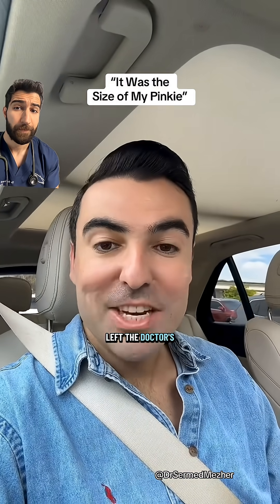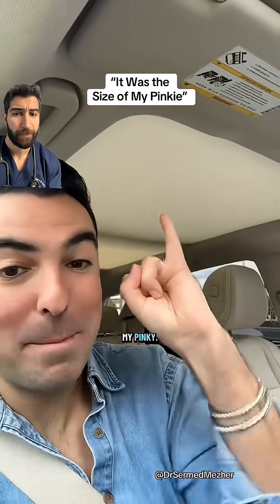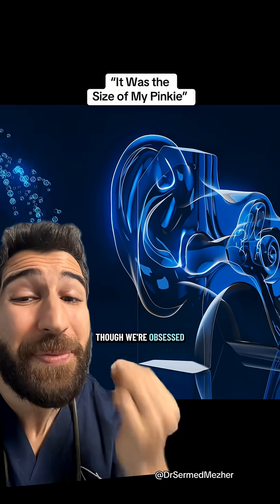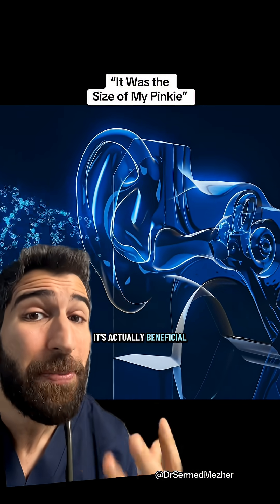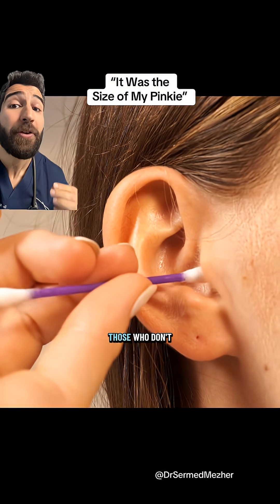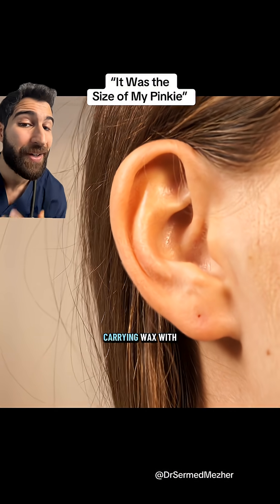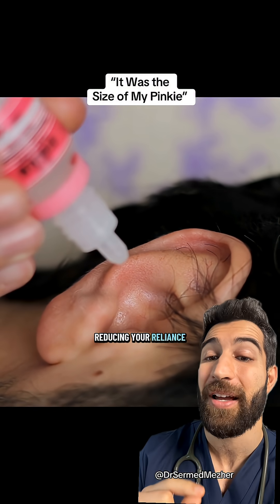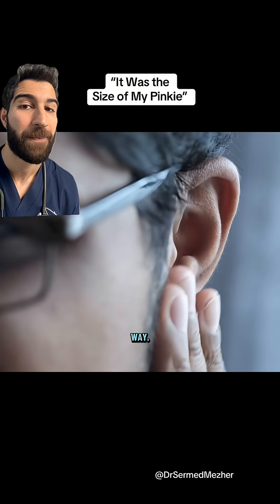Ear Wax Bothering You? Try This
Sources- javirod305 on TT
PMID 30043448

Speak to your own medical professional before trying new treatments*** Our modern obsession with "clean" ears often leads us to view earwax, or cerumen, as a sign of poor hygiene that must be excavated. In reality, earwax is a sophisticated, self-produced defense system that is essential for maintaining the health of the ear canal. Far from being "dirt," it is a specialized mixture of long-chain fatty acids, alcohols, and cholesterol that provides a waterproof lining to prevent the delicate skin of the canal from becoming waterlogged or "macerated." Its naturally acidic pH serves as a powerful antimicrobial barrier, creating a hostile environment for the bacteria and fungi that cause painful infections like "swimmer’s ear." By acting as a sticky filter, it also traps dust, debris, and even small insects before they can reach and damage the eardrum. The human ear is a remarkable "self-cleaning" organ that usually requires very little intervention. Through a process called epithelial migration, the skin of the ear canal moves outward like a slow-moving conveyor belt, carrying old wax and trapped particles toward the ear opening. This movement is further assisted by the mechanical action of your jaw whenever you talk, chew, or yawn. When we use cotton swabs or other tools to "clean" our ears, we often interrupt this natural flow, inadvertently pushing the wax deeper into the "non-self-cleaning" zone of the canal where it can become painfully impacted. By trying to remove this protective layer, we often end up with dry, itchy, and vulnerable ears, proving that when it comes to earwax, the best approach for most people is usually to "let it be."